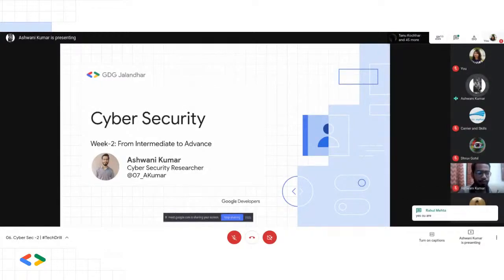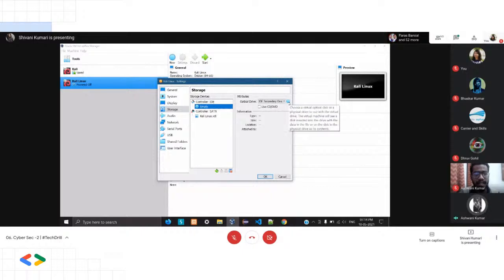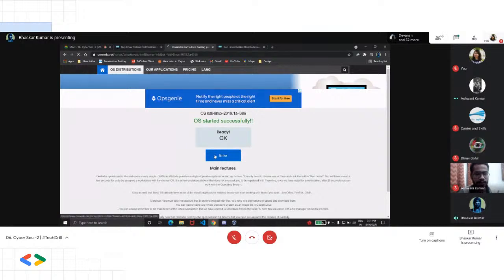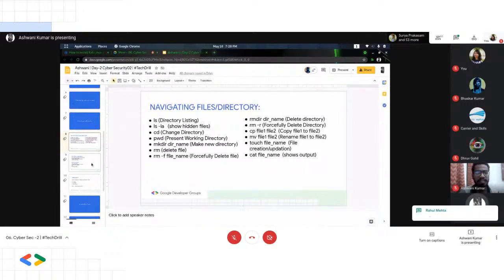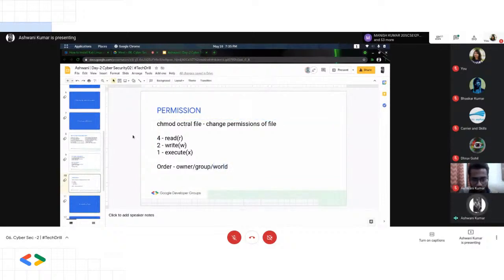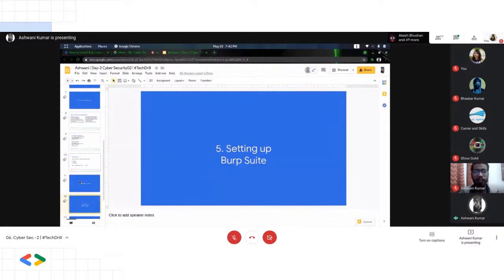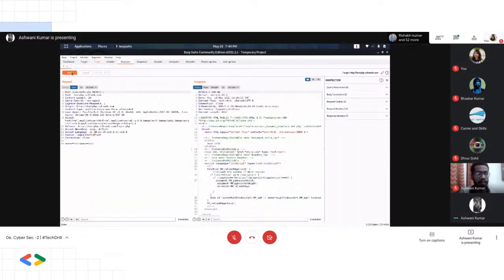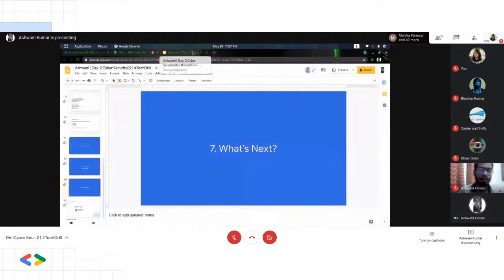2. Setting up Lab Environment | Cyber Sec 2 | TechDrill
2nd Day of Cyber Sec 2 [Intermediate Level]